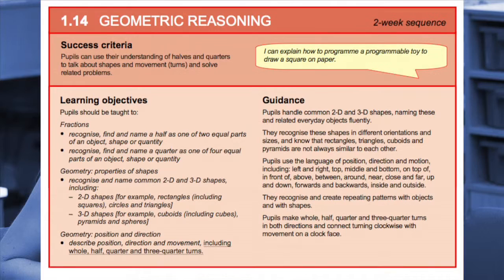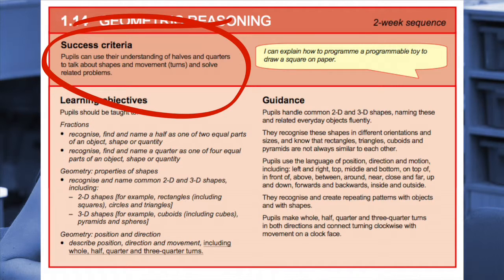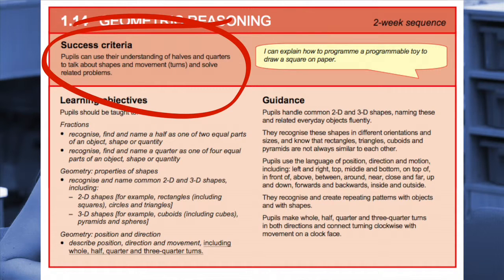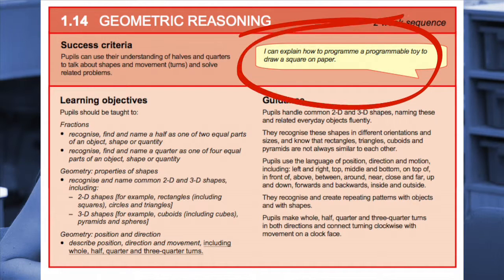Primary Mathematics Framework